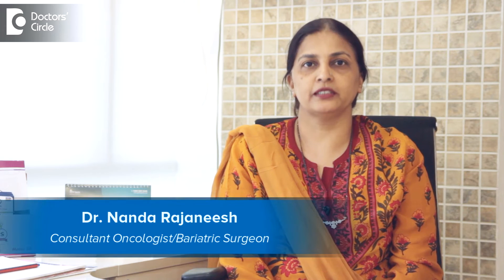What is Dumping syndrome after Gastric Bypass surgery? - Dr. Nanda Rajaneesh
The dumping surgery that happens is something that happens because we have connected  the distal part of the  small intestine. So there is an absorption effect that is created. So we really need to know we do in Gastric Bypass surgery.  In  Gastric Bypass surgery  we disconnect the funds is the main stomach part and only small pouch of stomach is  created and  we  go  far away in the jejunum, we bypass the duodenum and the proximal  jejunum,  about 60 to 70  cms form the duodojejunal junction, we take the  jejunum and pull it  up and join it with the pouch. So what happens is the digestive juice that is produced in the duodenum is taking a long time to mix the food what is bypassed. The dumping syndrome can be early dumping and later dumping. Most of the early dumping syndrome happens when you eat  high sugary  foods. Sugars do not require digestive juices to get  absorbed. So the individual soon as he  eats sugary foods,  he  gets  the effect the stomach as the sugar is  a  highly concentrated  solvent  and it  attracts  a  lot of  fluid in the stomach and  leads  to early dumping syndrome were  the individual can have a  loose  motion  and discomfort in the abdomen and irritation, irritable bowel  syndrome  like syndrome. The  delayed dumping that happens with the same sugary  foods is when the sugar get  absorbed and the body starts  producing excessive insulin and initially high insulin is produced and the sugar is  absorbed utilised and later patient can have a  hypoglycaemic effect. This hypoglycaemic effect happens after an hour of having sugary foods is called delayed dumping syndrome. So it is important to manage the diet after you do a Gastric Bypass surgery.